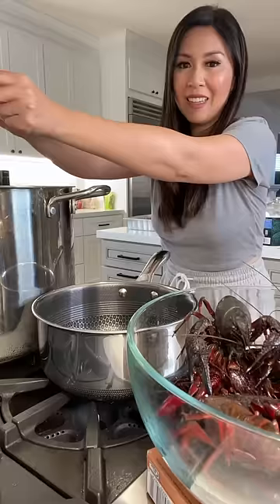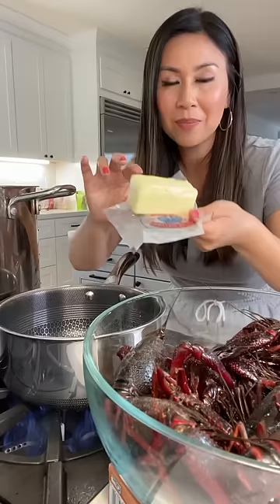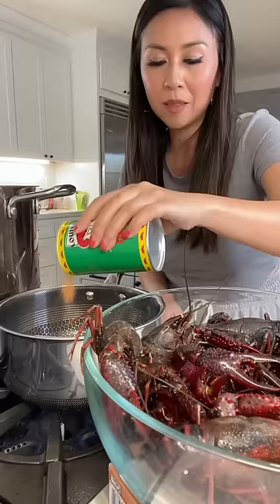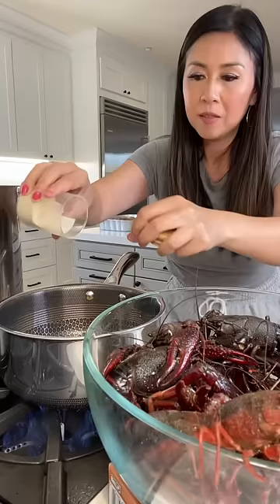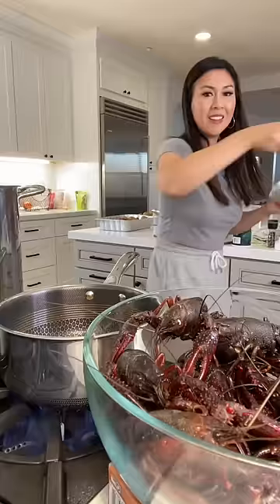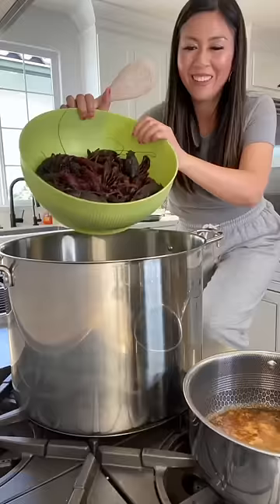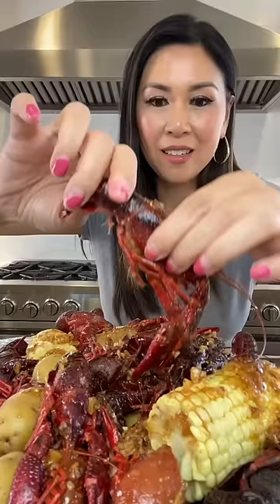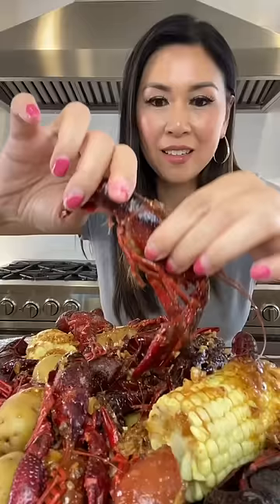How to cook a Crawfish Boil! | MyHealthyDish